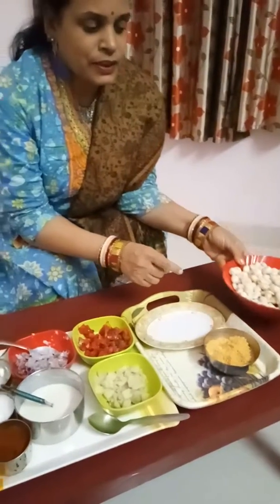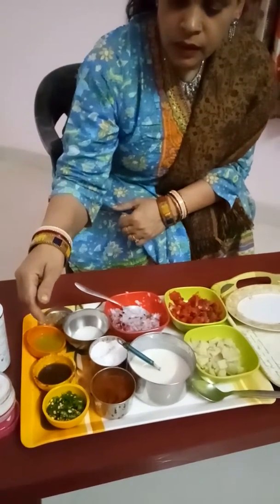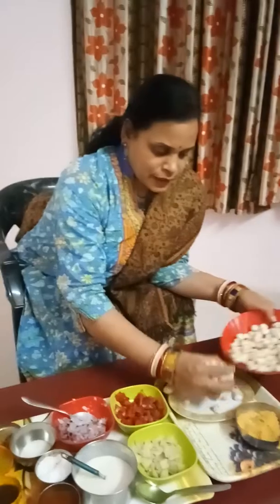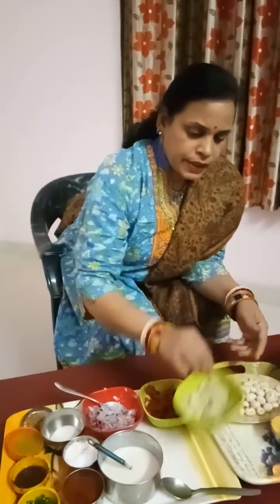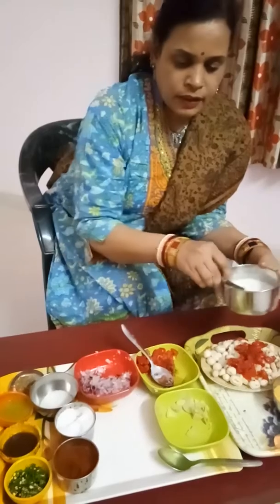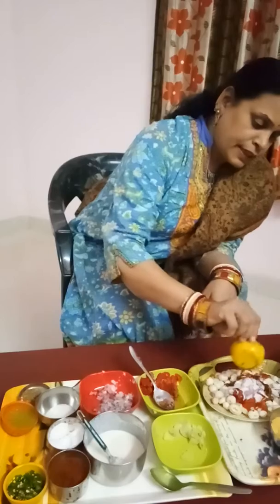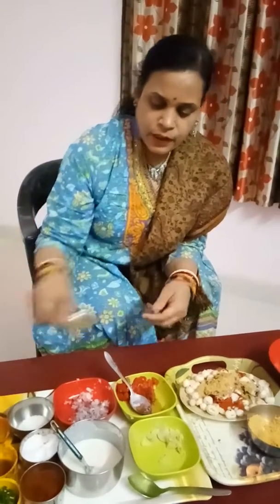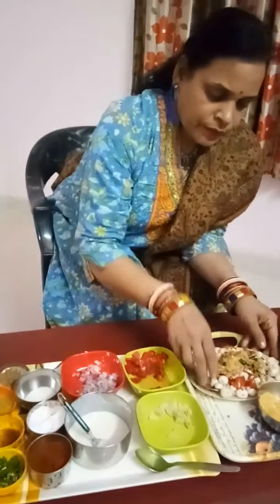Makhane ki healthy aur jhatpat" Chaat "